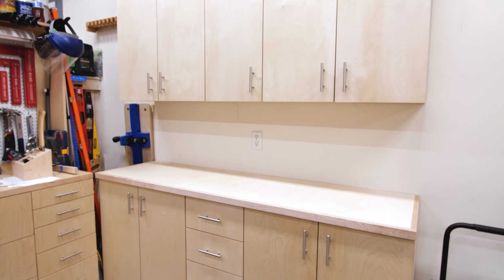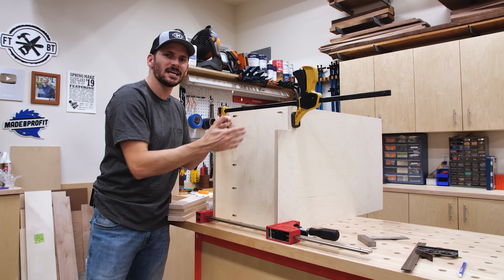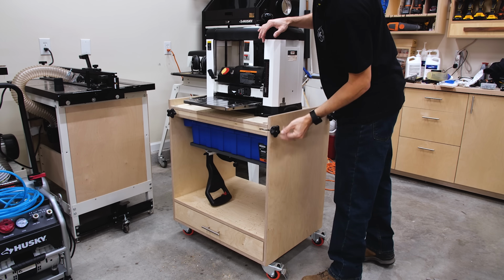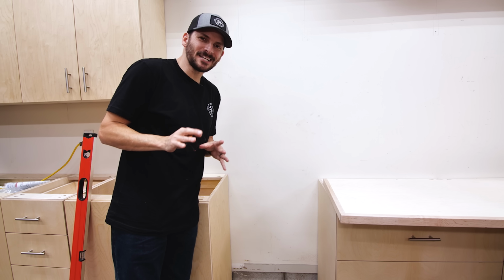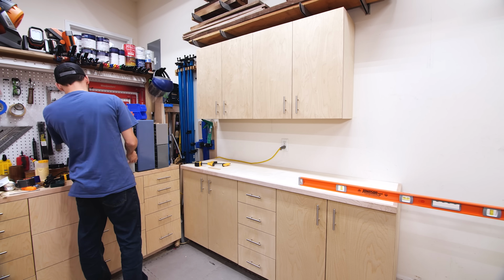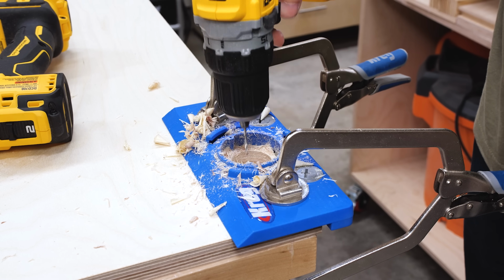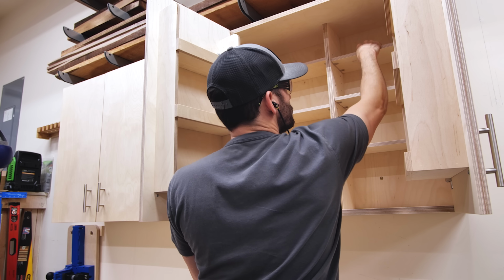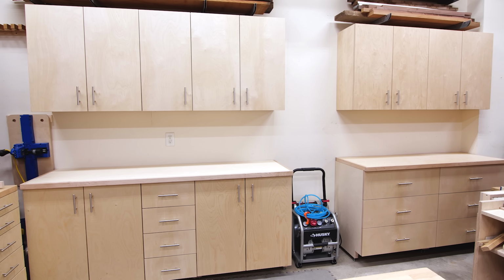13' of Modular Cabinets for a Miter Saw Station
I make 13 feet of modular cabinets for my miter saw station build.

More content, early access, FREE plans, video credits

➤Thank you to these partners for supporting my channel.  Go check them out!

18” Full Ext. Drawer Slides
Bar Cabinet Pulls

➤Referenced people/videos:

A miter saw station is a great way to get storage and utility in your workshop. The modular design means you can build as many as you want and link them together for excellent storage.